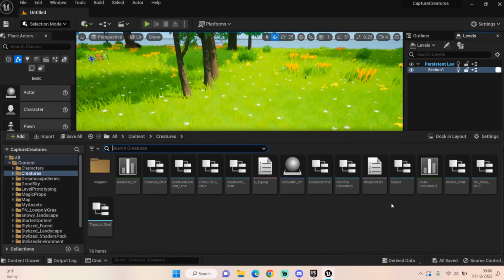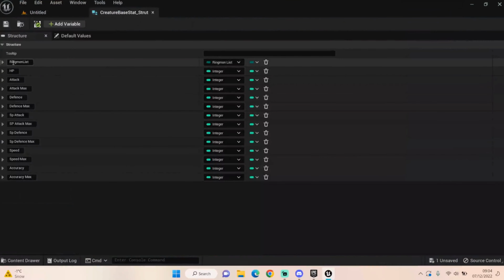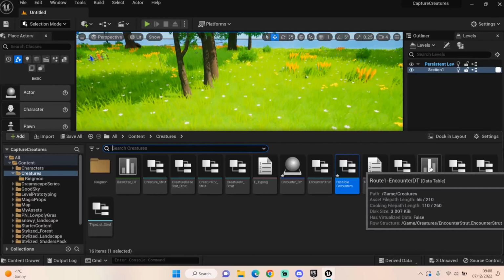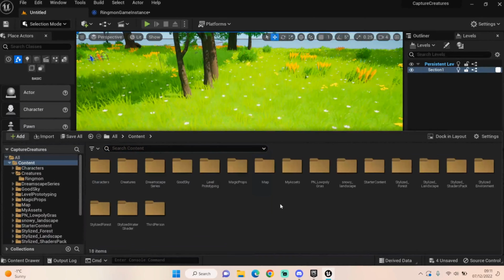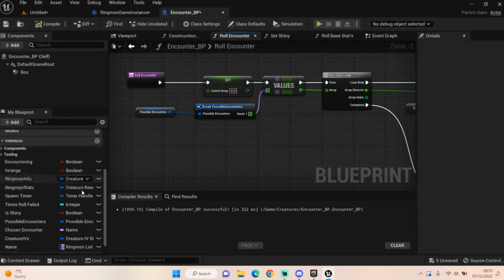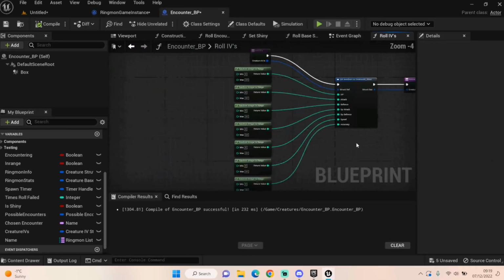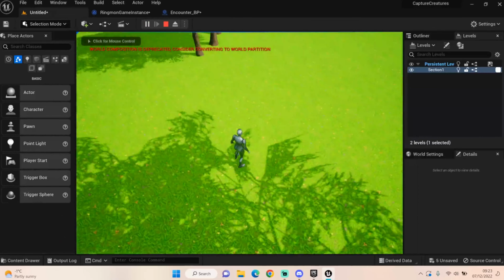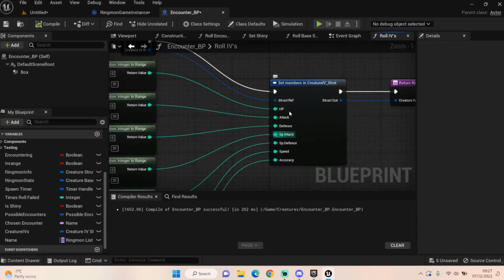Simplifying & Fixing our Encounter Code - #8 Pokémon Clone Unreal Engine 5.1 Tutorial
After speaking with people in the discord and trying to simplify our code we have a far better way to spawn our creatures and run the encounters more efficently

This game doesn't have a name yet but will eventually become a new Pokemon/TemTem styled video game. If you have any name suggestions please put them in the comments.